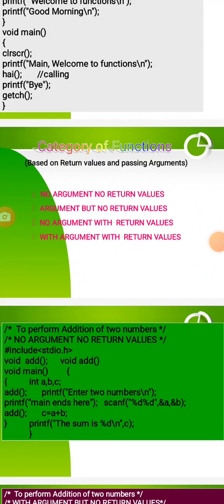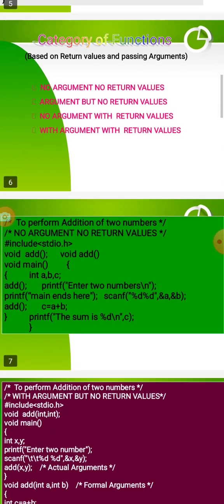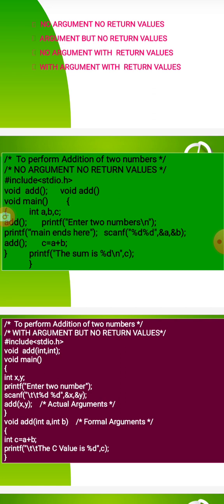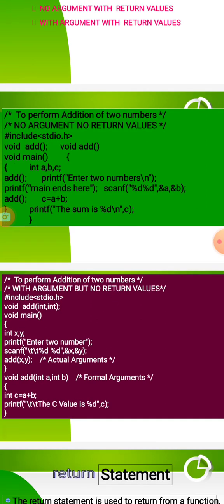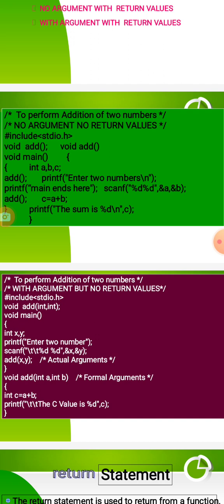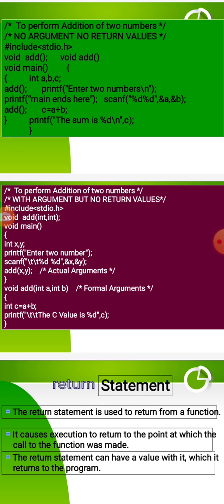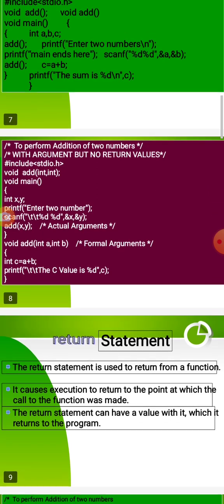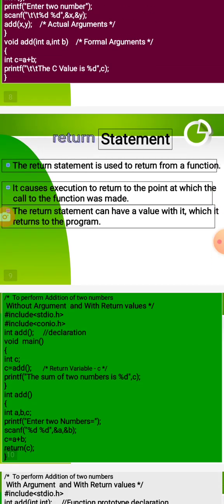April 14, 2023